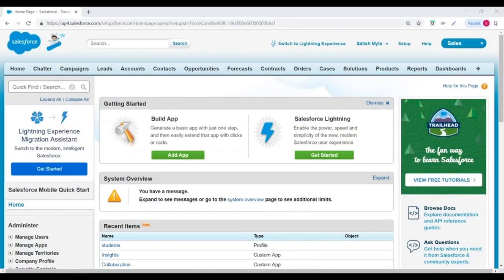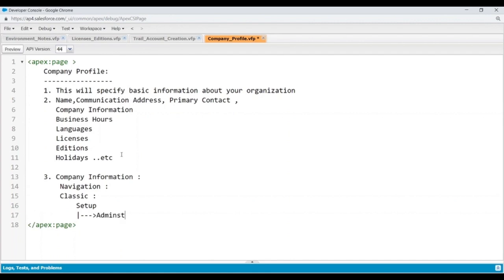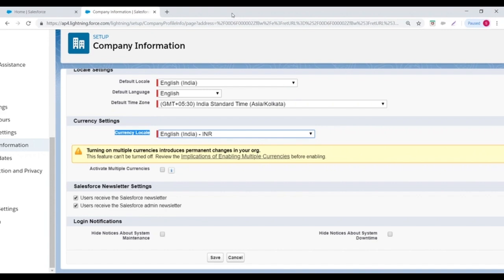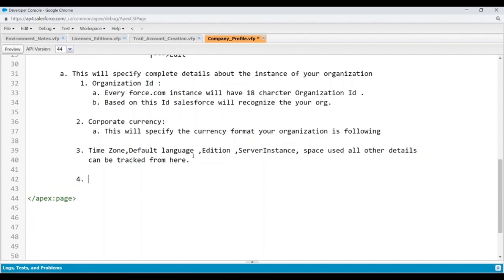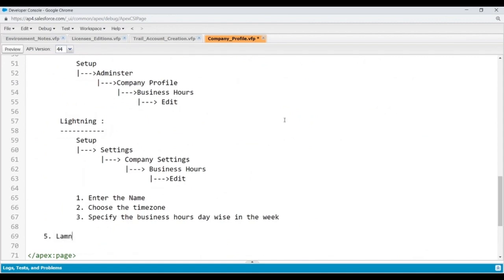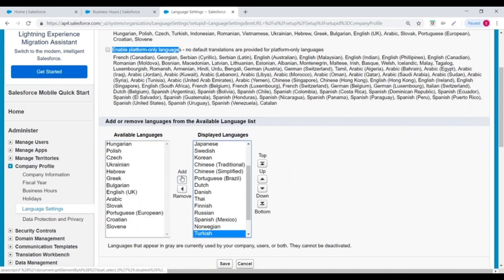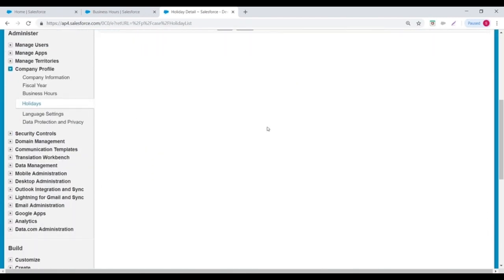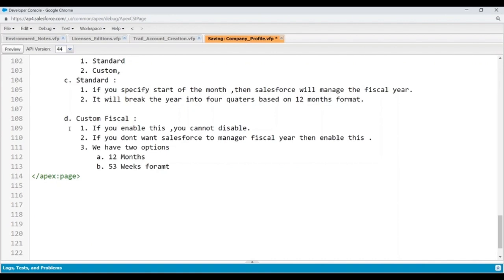Salesforce Admin Company Profile - 5